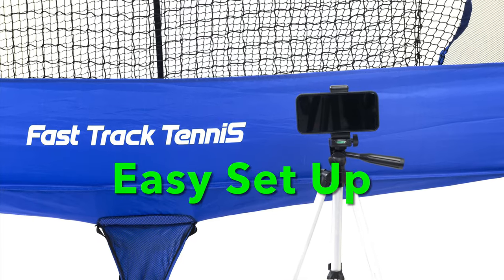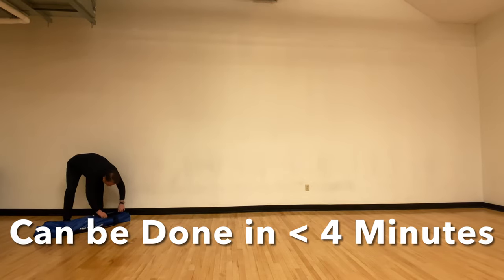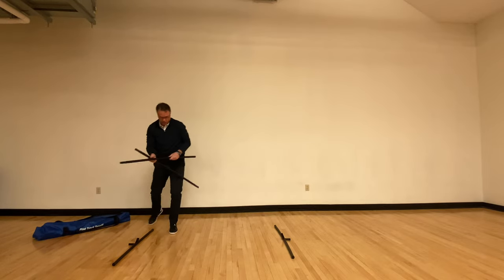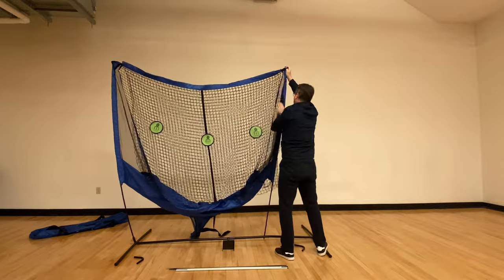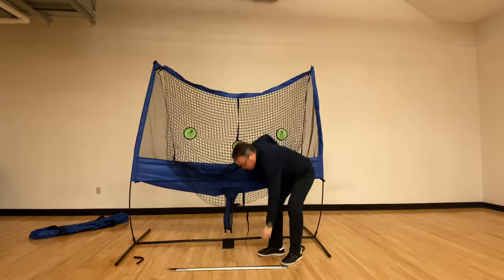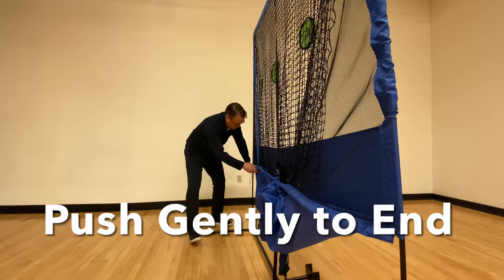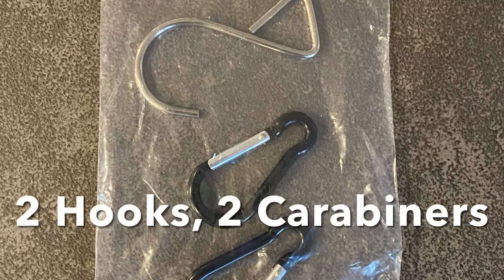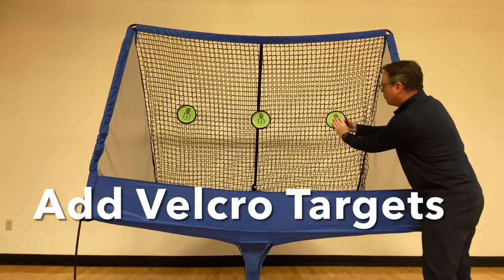Easy Set Up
Watch this short video for instructions on setting up your Fast Track Tennis net - see how it can be done in under 4 minutes!